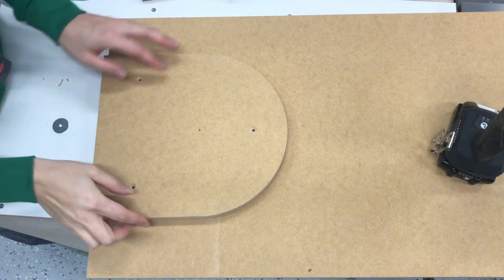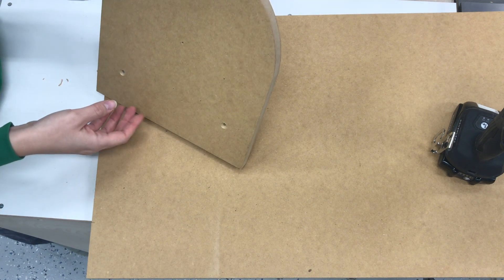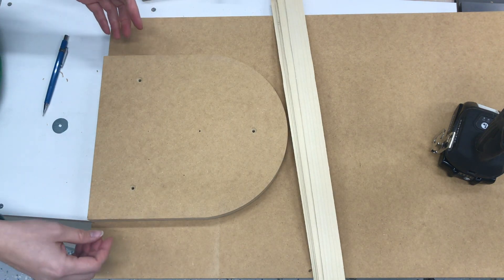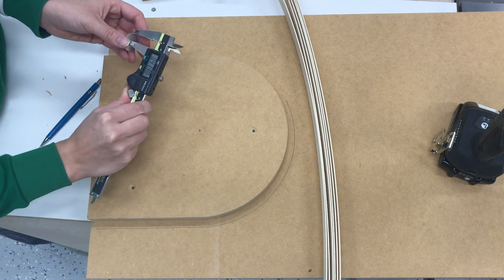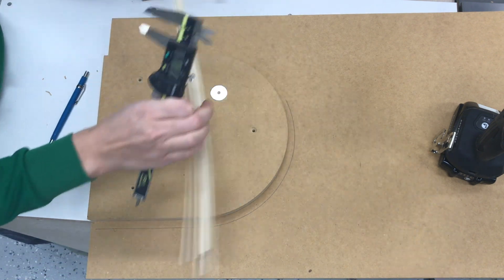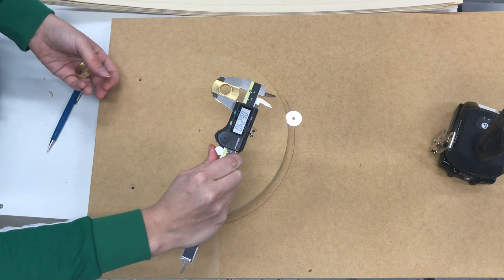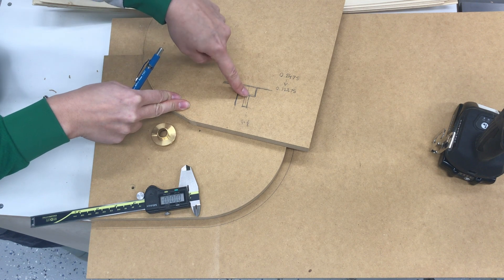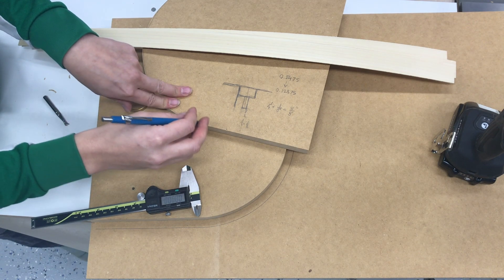Creating a mating surface